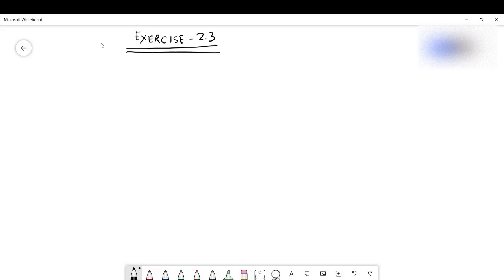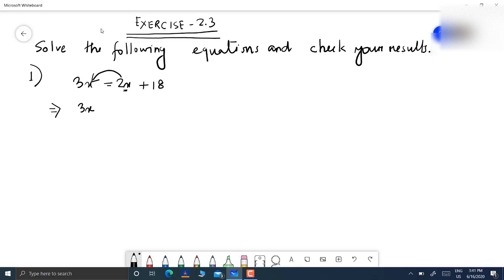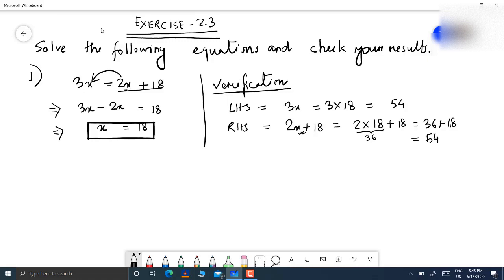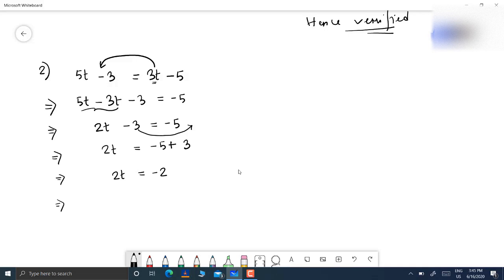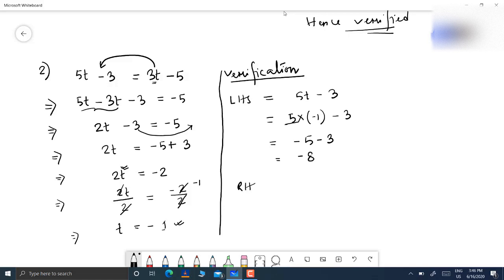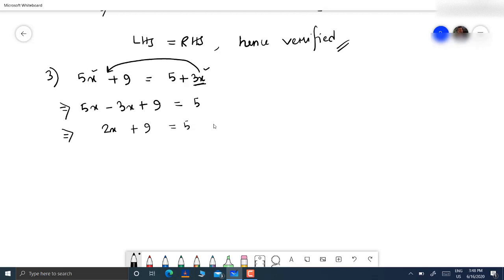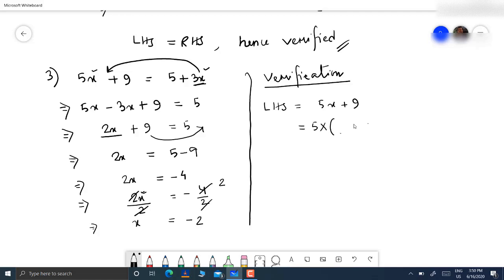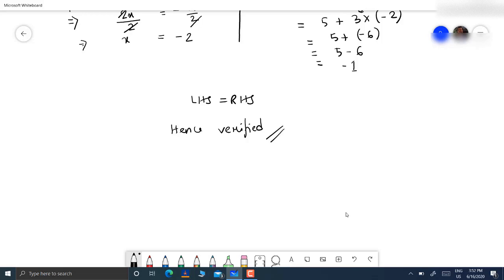Class VIII NCERT Maths Exercise 2.3 (Q. No. 1 to Q. No. 3) - Linear Equations in One Variable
Through this video, the students will find it easy to understand the steps of solving linear equations in one variable and verifying the result.